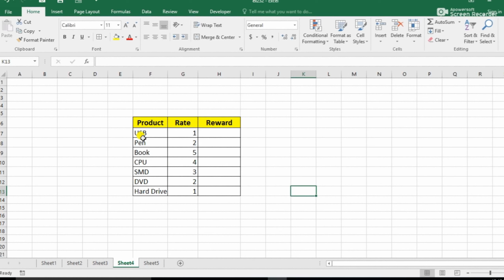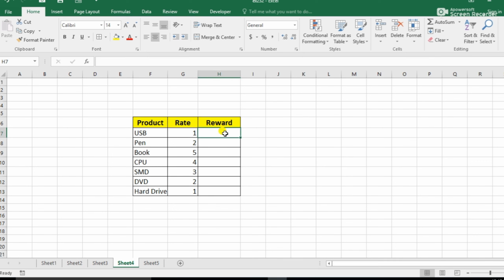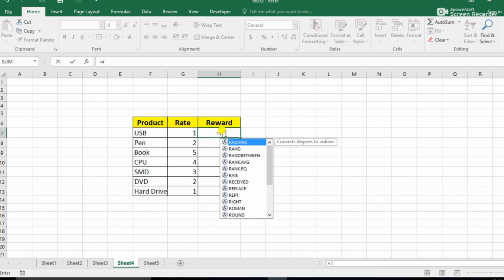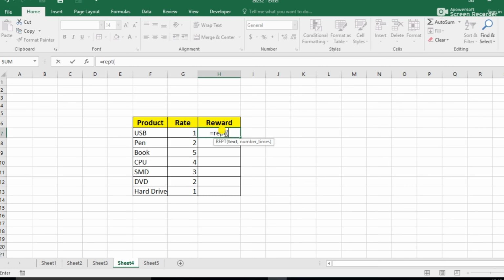How to Add Emojis with Respect to Rate in Excel